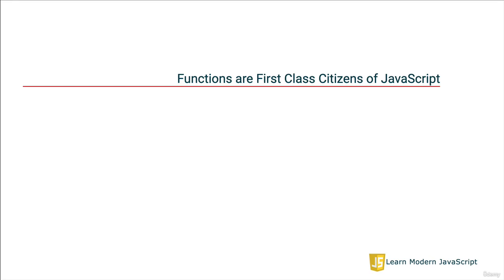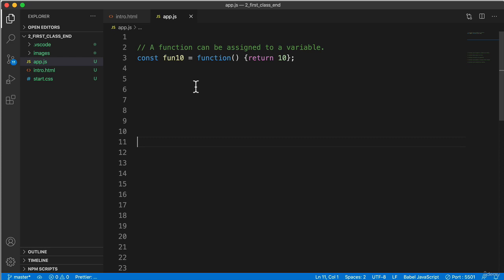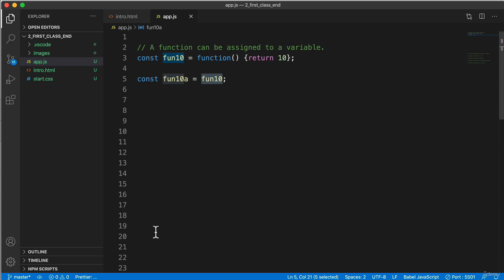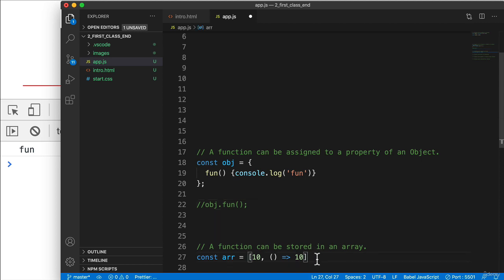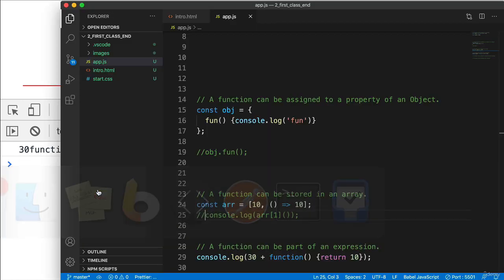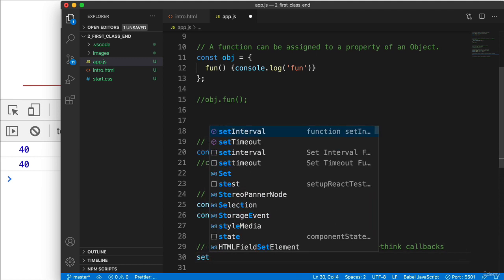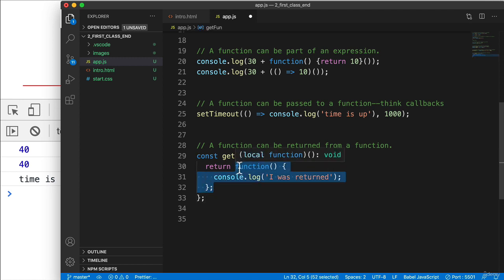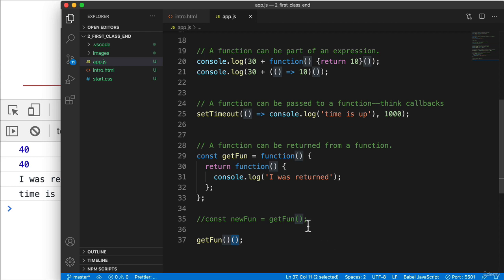JavaScript Critical Parts 0502 Functions are First Class Citizens